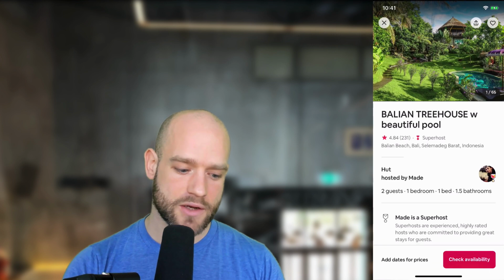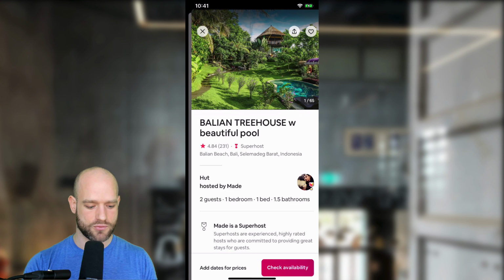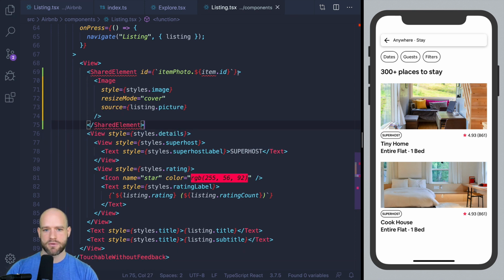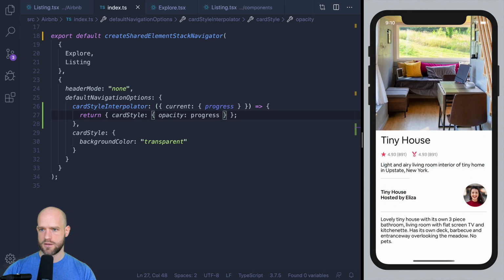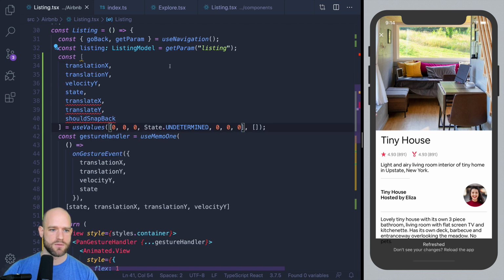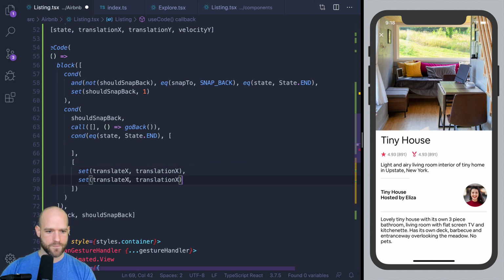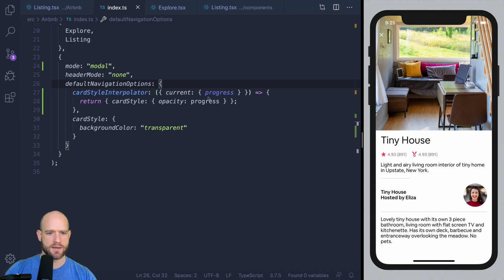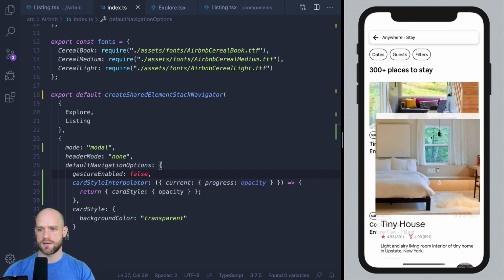Airbnb Shared Transition - “Can it be done in React Native?”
In this video, we are building the Airbnb Shared Element Transition. Hope you enjoy it 🍿